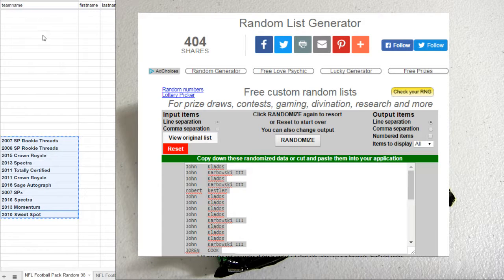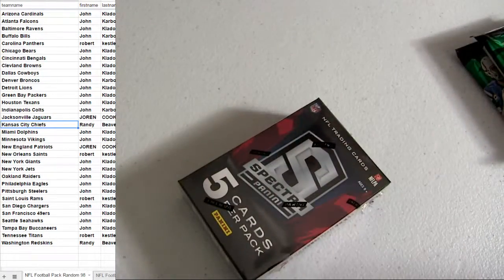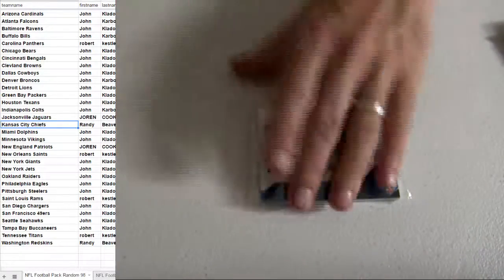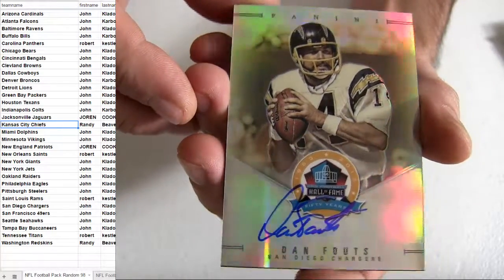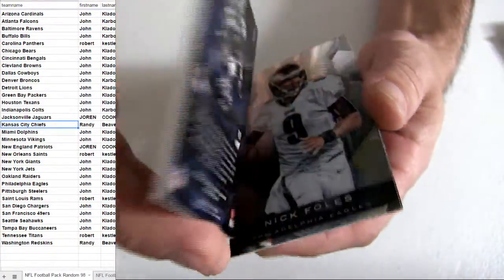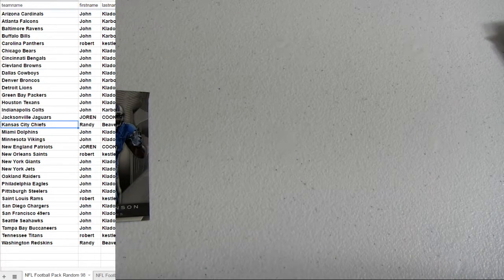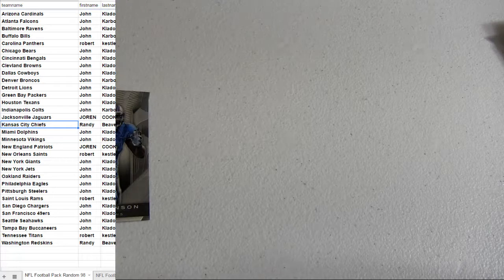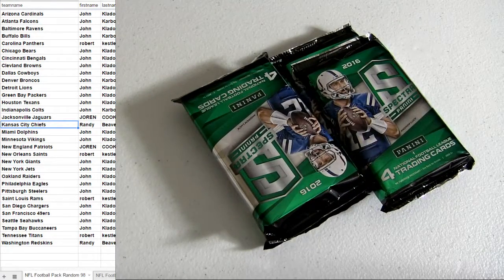NFL Pack #98 2013 Spectra